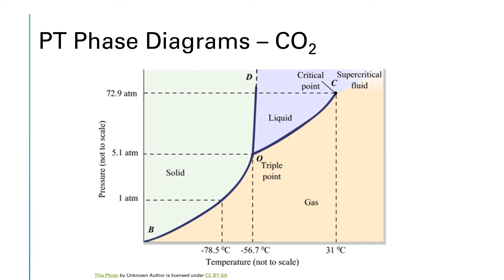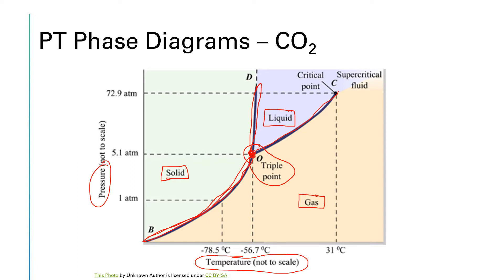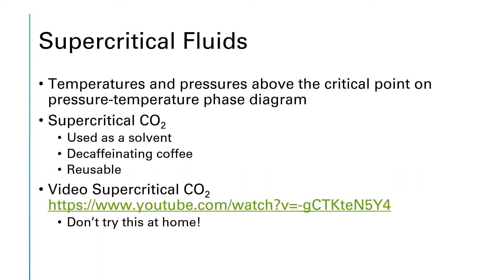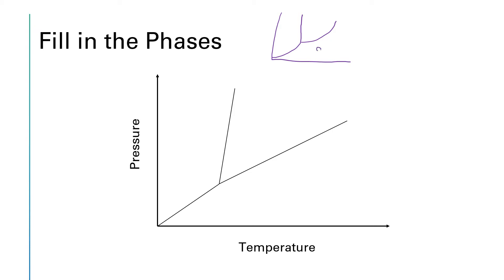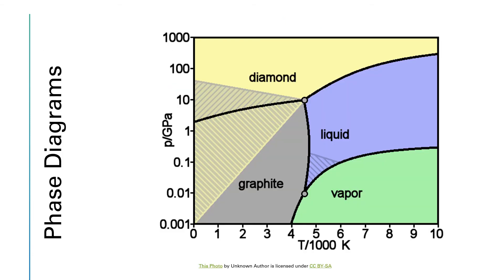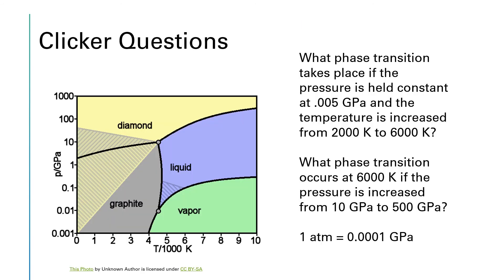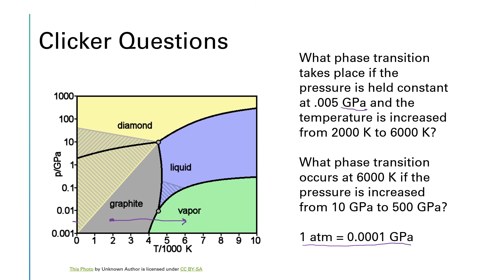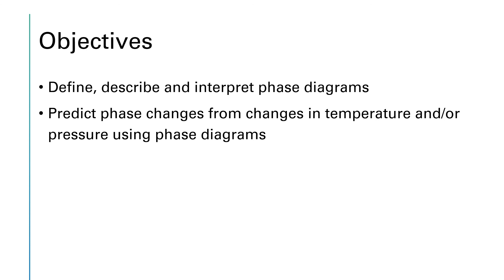CHEM 1342 Chapter 12 Part 9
PT phase diagrams